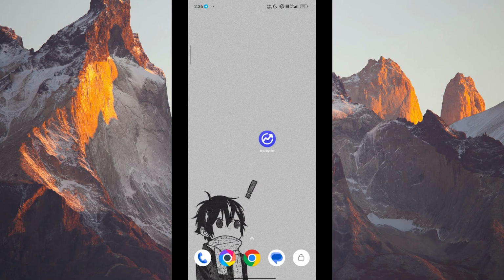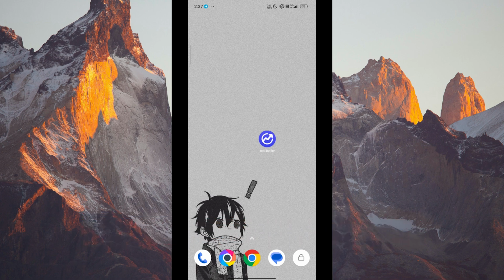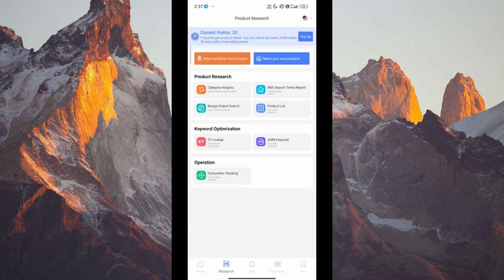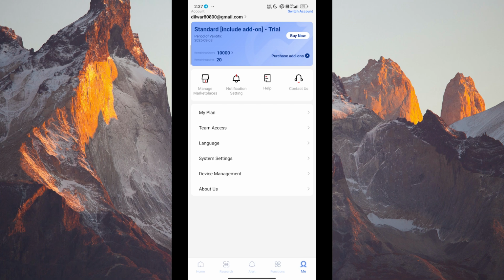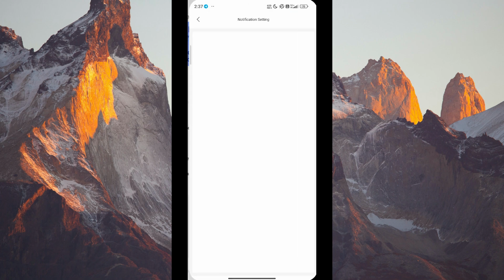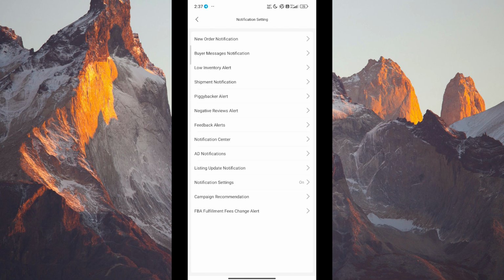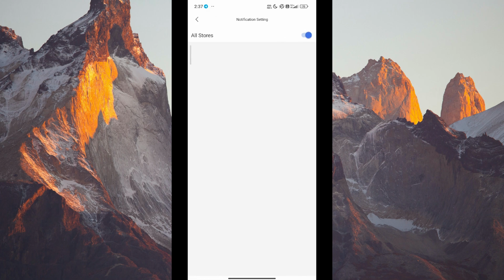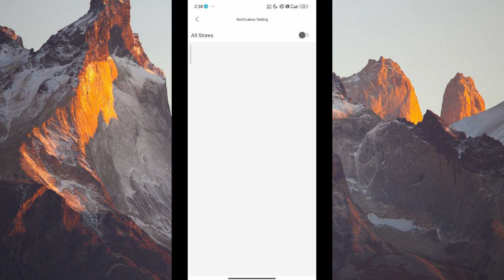How to Disable Ad Notification on Tool4seller [LATEST]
This video guides you through the process of disabling ad notifications on Tool4seller [LATEST]. Learn how to turn off those promotional alerts if you prefer a cleaner notification experience. We'll cover how to navigate the settings within Tool4seller and locate the ad notification options. Discover how to toggle these notifications off, allowing you to focus on essential alerts related to your Amazon business. This video will help you customize your notification preferences and declutter your Tool4seller alerts. Disabling ad notifications is a straightforward process that allows you to tailor your Tool4seller experience. This video makes it easy to disable ad notifications on Tool4seller [LATEST].